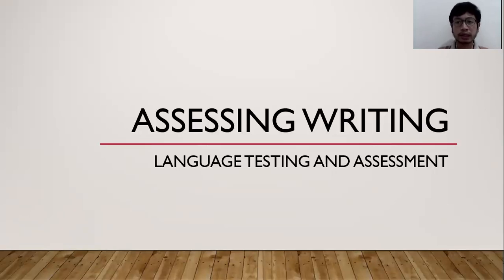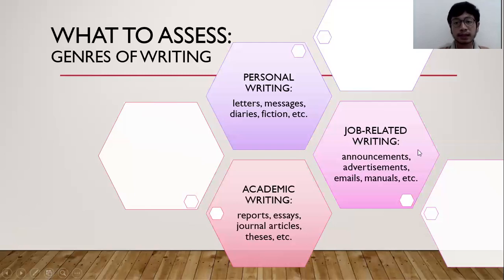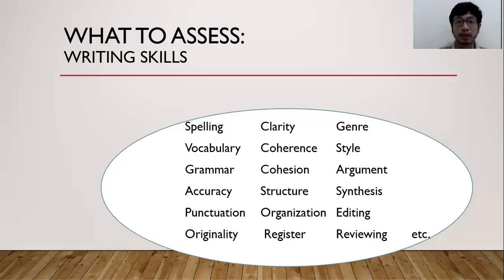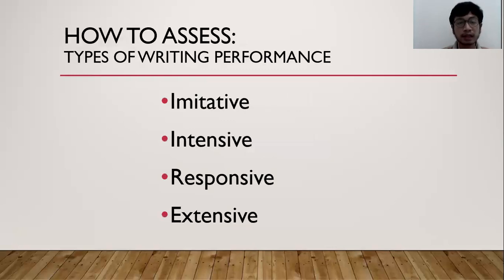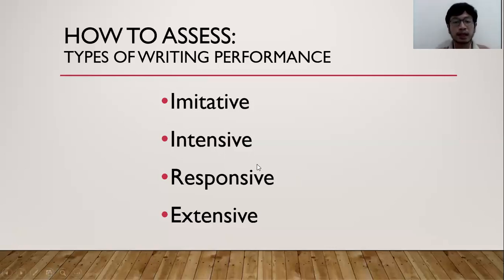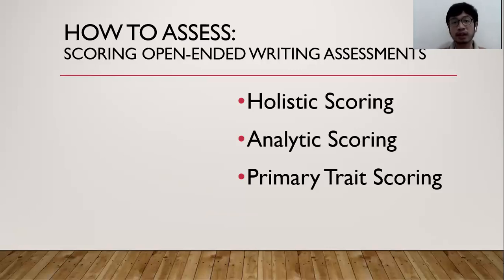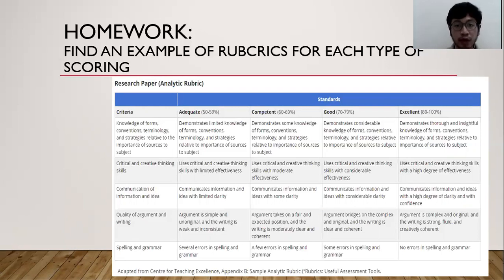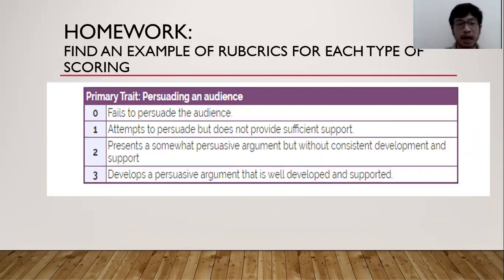Language Testing and Assessment - Assessing Writing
There are at least two things we need to consider when assessing writing. They are "what to assess" and "how to assess".

"What to assess" includes:
- genres of writing (contextual information about the writing)
- specific writing skills

"How to assess" encompasses:
- types of writing performance (selecting the types of tasks in relation to the test takers' level or background)
- scoring (how the rubric works in case of responsive & extensive tasks)

About me:
I'm a language, philosophy, and education enthusiast.